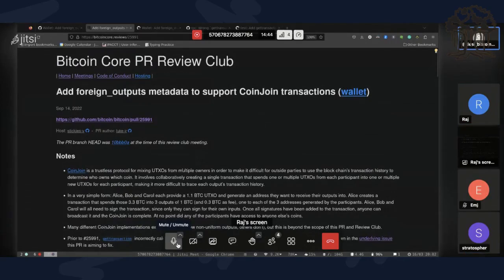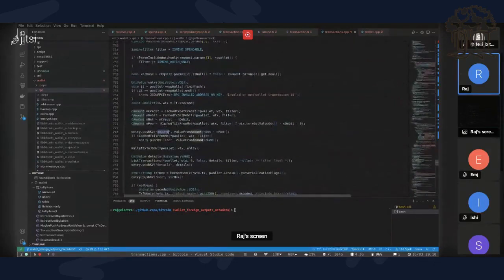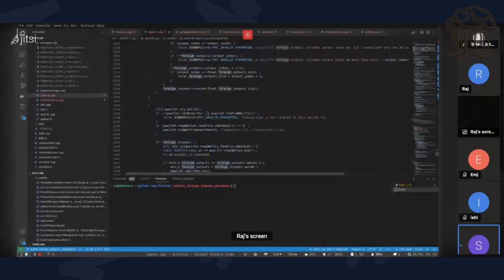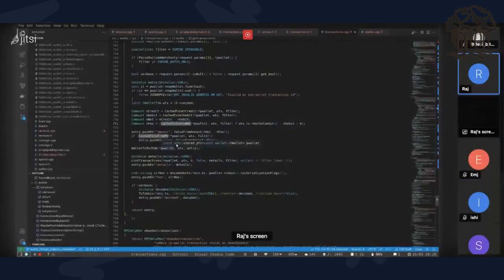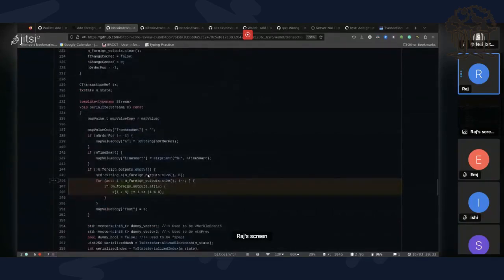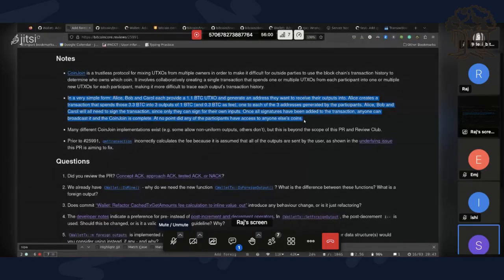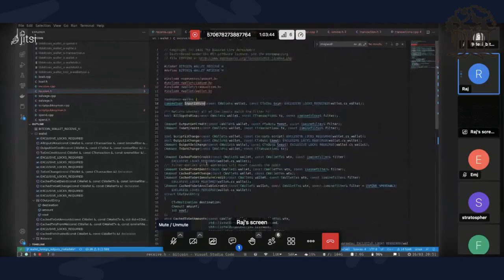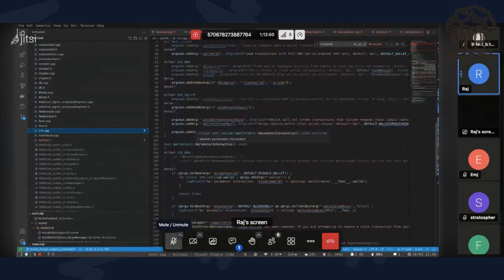Wallet: Add foreign_outputs metadata to support CoinJoin transactions #25991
This PR allows extra data addition via RPC for foreign outputs. This is useful for correct transaction fee calculation for coinjoin-style transactions where not all inputs are wallet inputs.